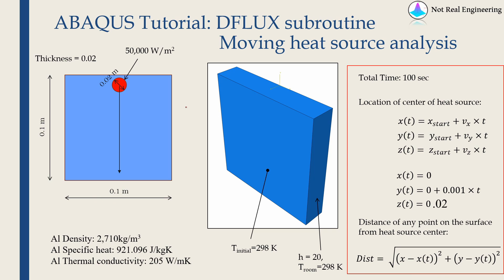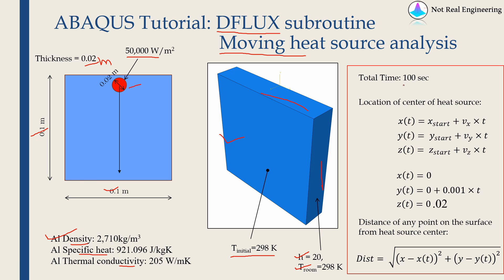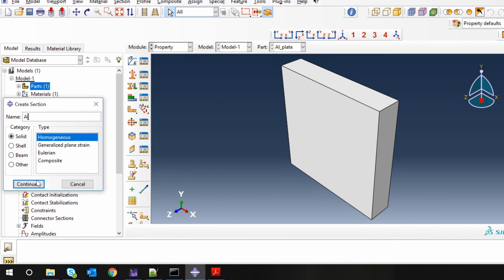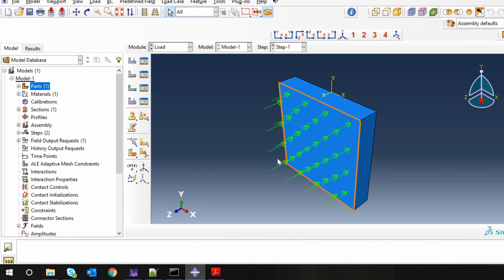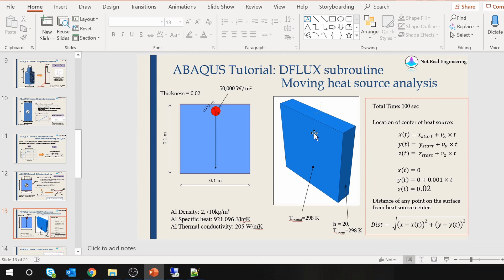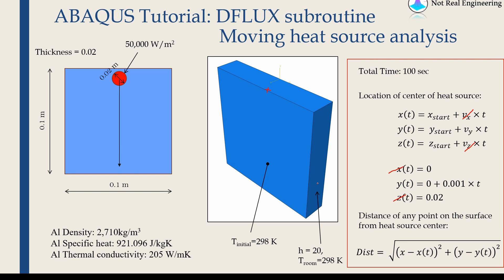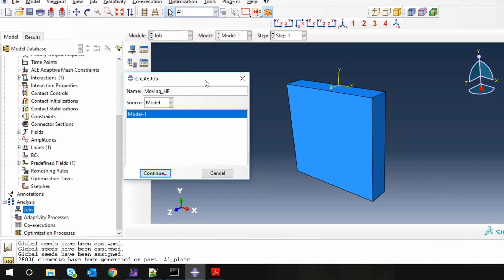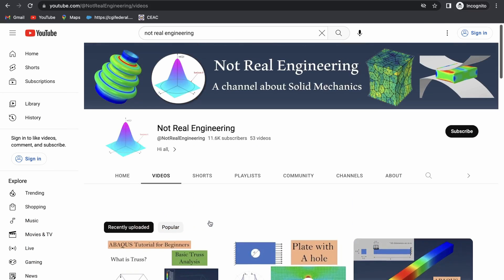DFLUX subroutine Abaqus tutorial | Moving heat source analysis | Transient heat transfer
This video demonstrates how to conduct moving heat source analysis using ABAQUS CAE with help of DFLUX subroutine.